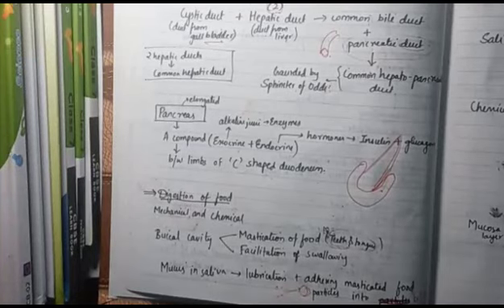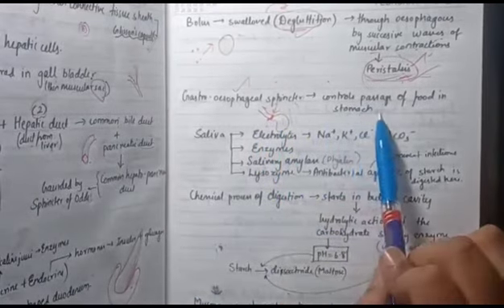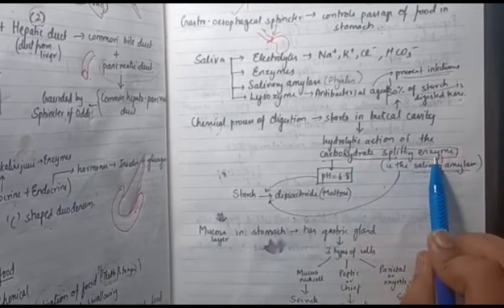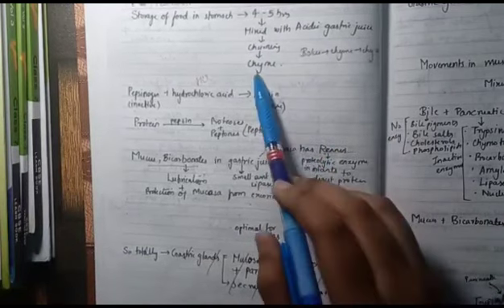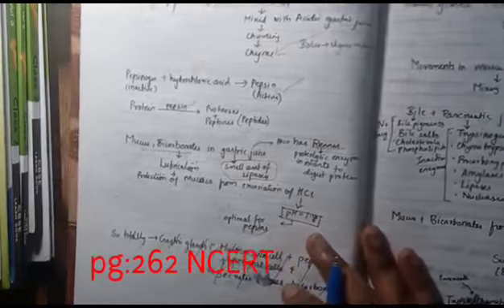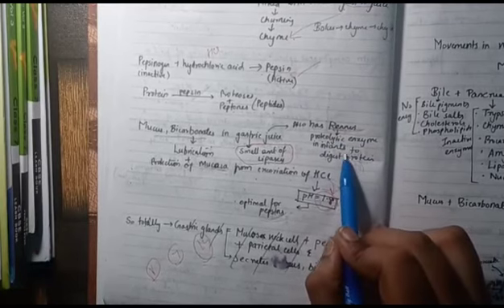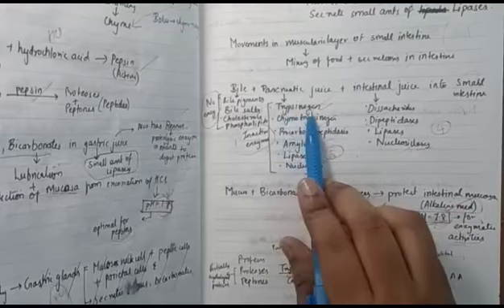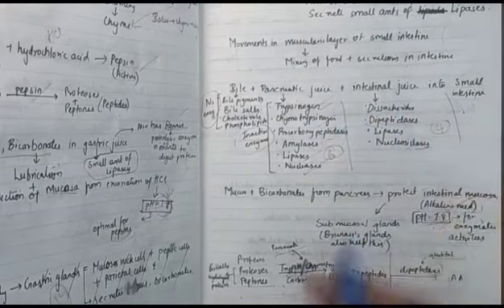Digestion and Absorption part-3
hey all :) thank youu for the support you have been giving this channel constantly! means a lot
do ask doubts below, i will try my best to answer them!

thank you for the amazing editing viswa:)